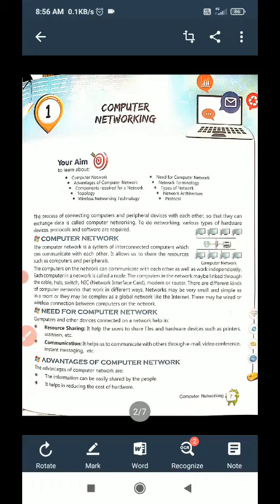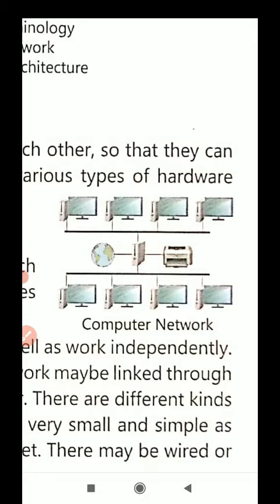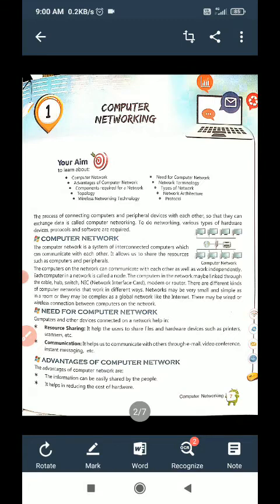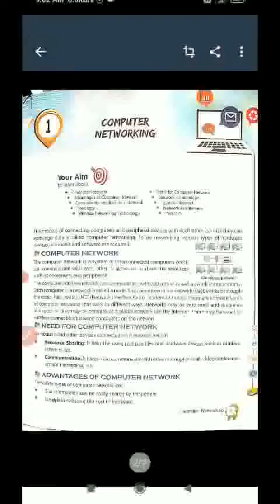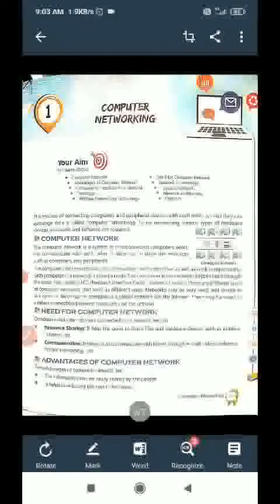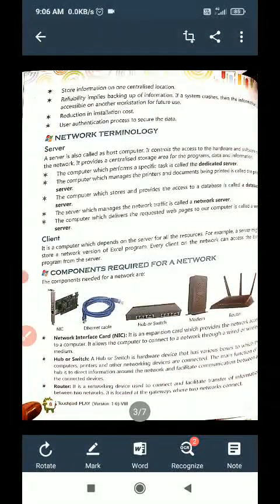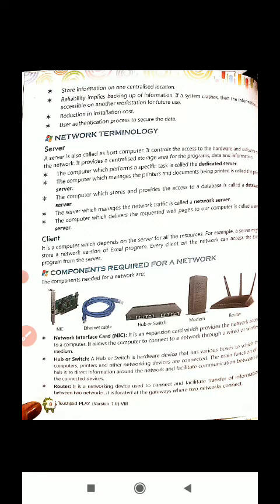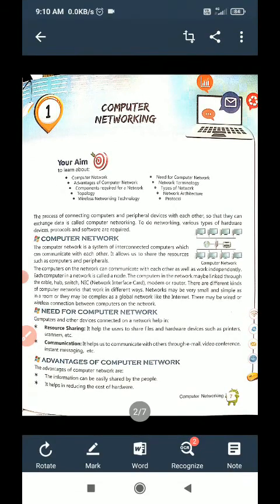Cbse class 8th Chapter 1 Computer Networking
Computer Network, Need of Computer Network, Advantages of Computer Network